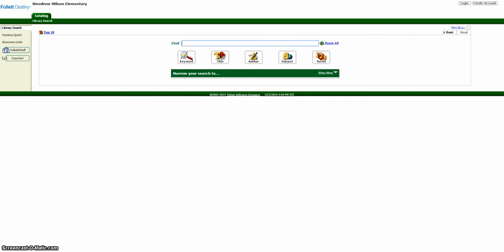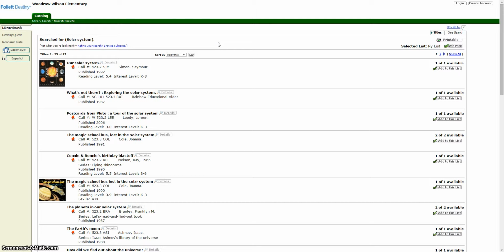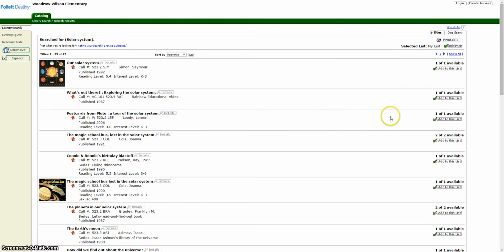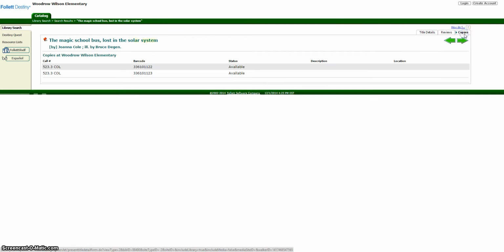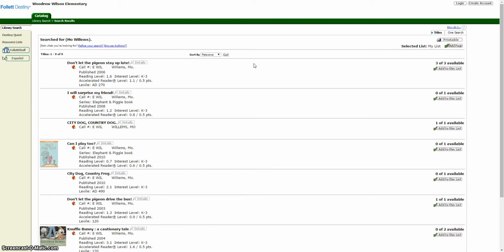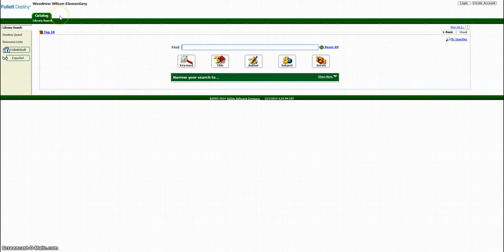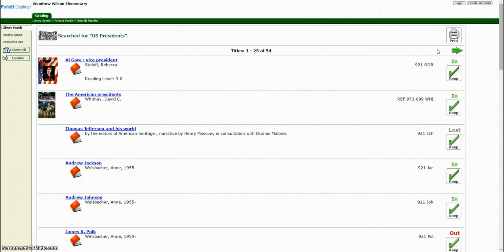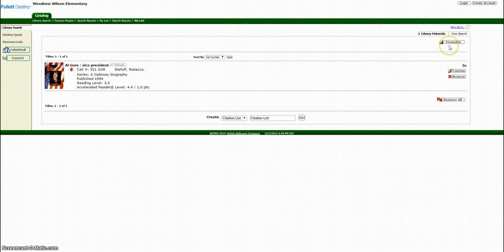Turbyfill Final Project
Final project for 640, tutorial on how to use Woodrow's online catalog